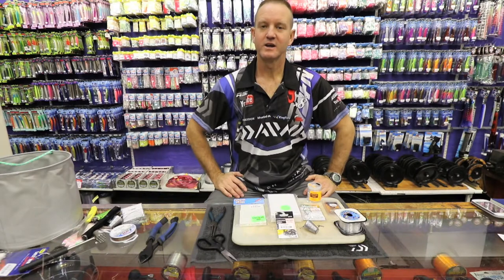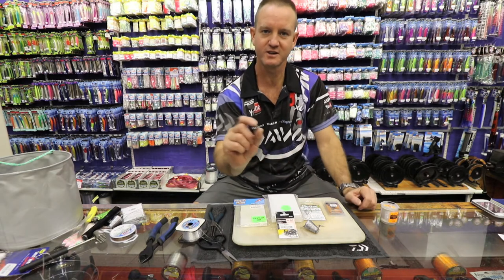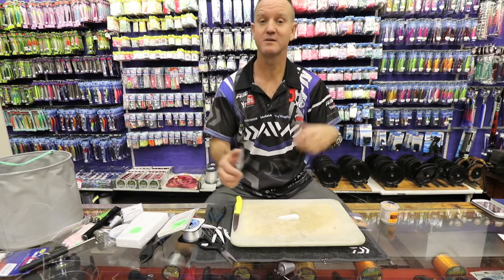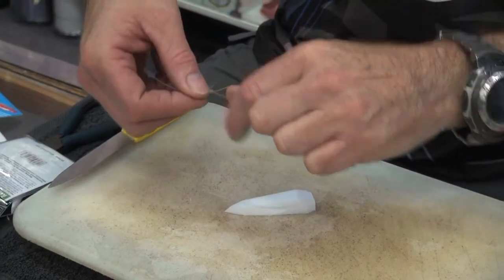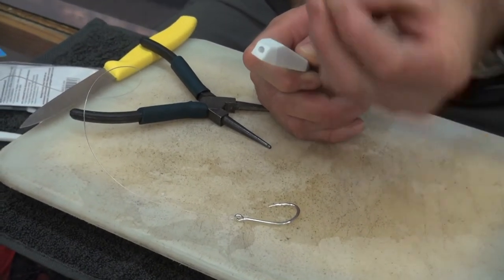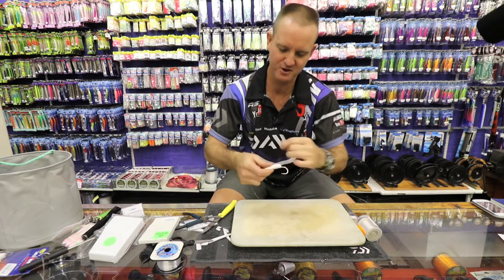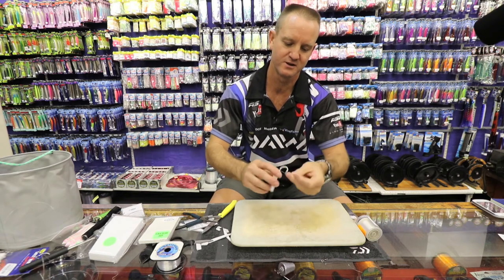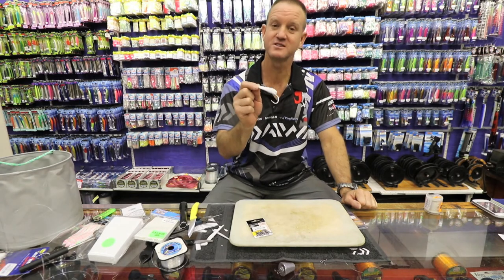RIGS & TRACES -The SECRET KOB Trace